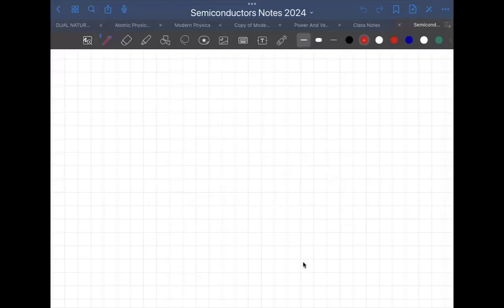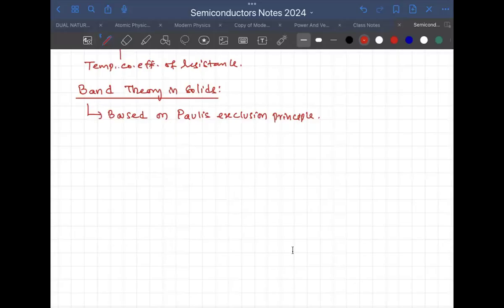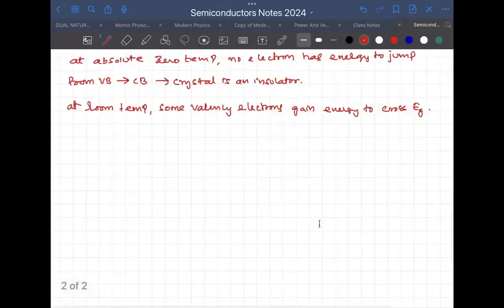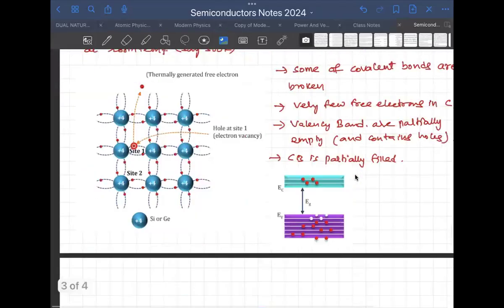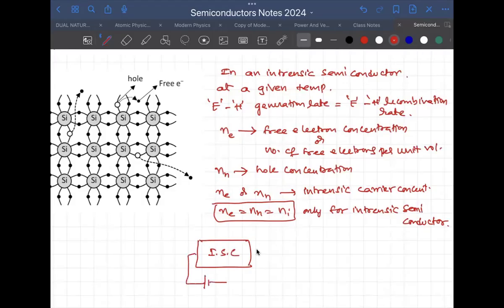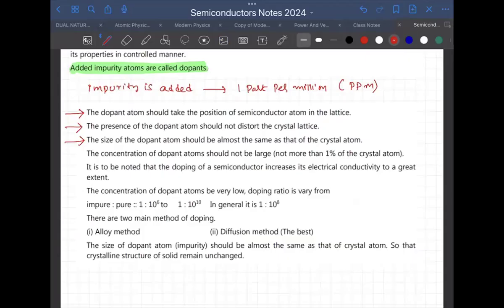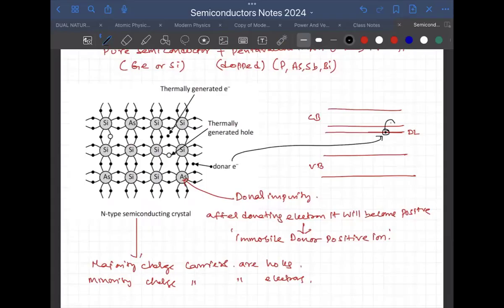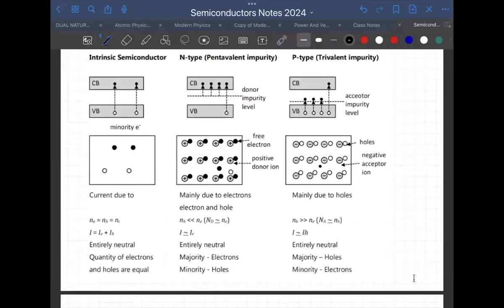semiconductor class 1